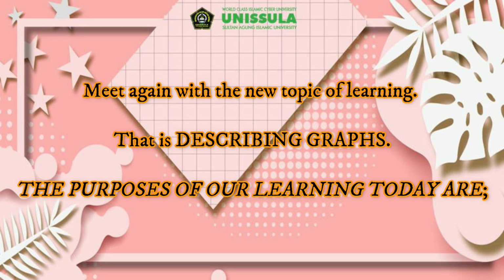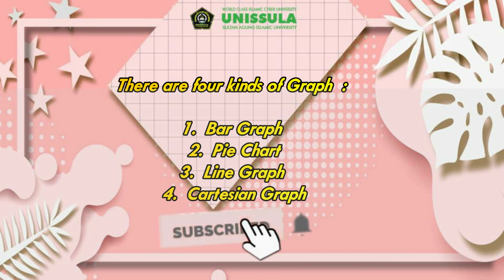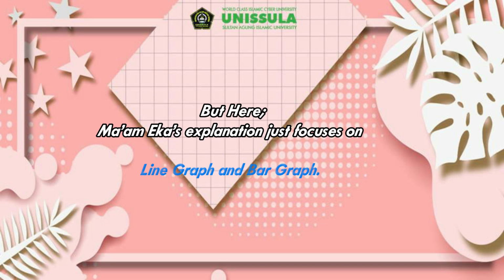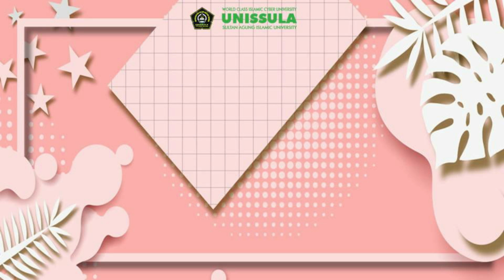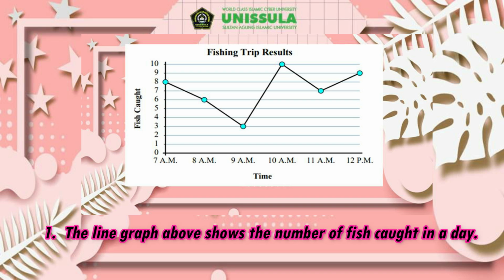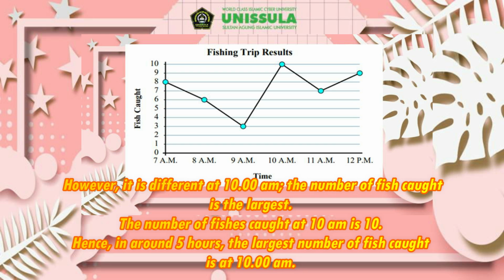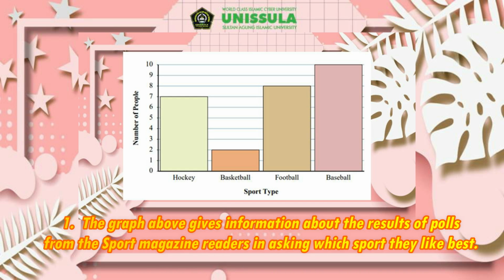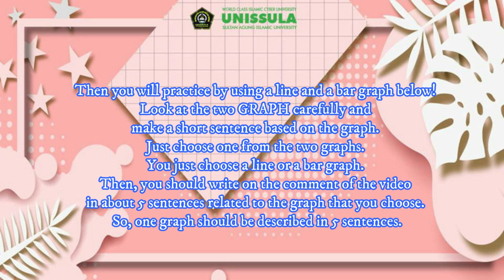#11 || ENGLISH LESSON (DESCRIBING GRAPH)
This video is explaining about how to read and describe kinds of graph. The graph focuses only on two graphs. Those are Line graph and Bar Graph. In this learning provides the purposes of this learning. They are :
The purposes of our learning are
1. You can explain the definition and the uses of graph.
2. You can mention kinds of graphs for presenters in presenting their topic.
3. You can write sentences to describe a graph with some data on it.
4. You can describe orally in English sentences the data based on the graph.
There are some expressions in English that you can use to start the describing of the graph in presentation. Besides expressions, kinds of graph are also explained in this video. There are four kinds of graph delivered here.
The basic movements expressions for telling and describing LINE Graph are also given here as the way to make good sentences of describing.
The BAR Graph can also be described by expressions of movements.
There are two examples given in how to describe line and bar graph.
As a practice, this video also provides two graphs to. You can describe with your best sentences in five lines based on your choice. You can choose one of the two graphs (Line or Bar) graph.
This is the explanation of the English material in describing graphs.
Thanks for your attention and support. Enjoy the video!